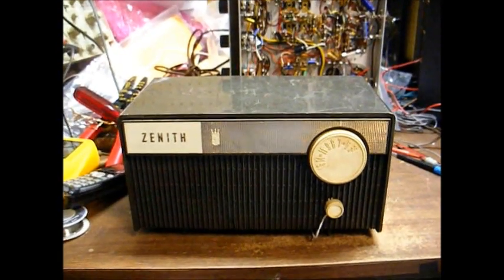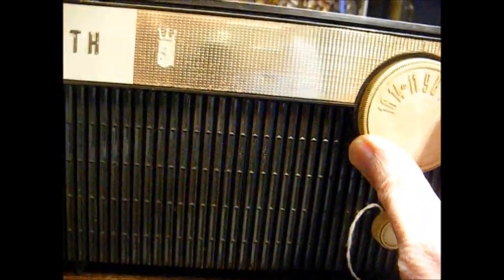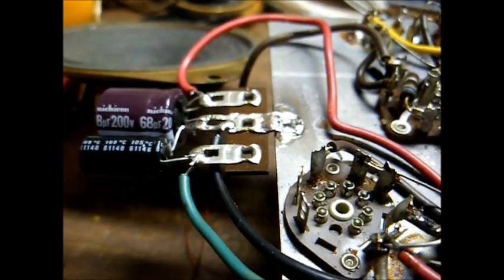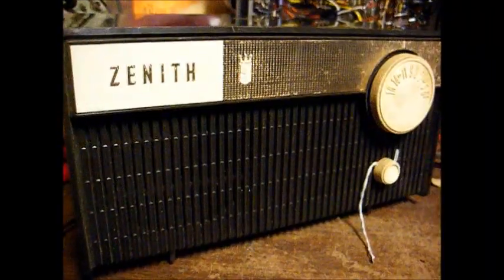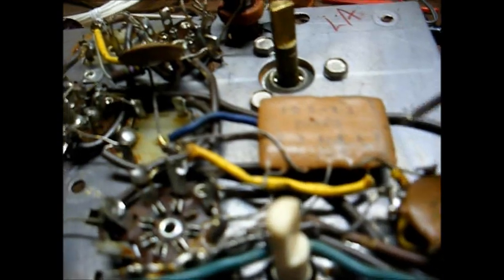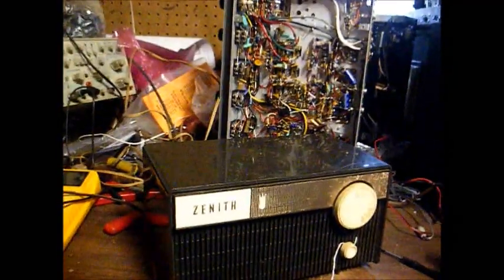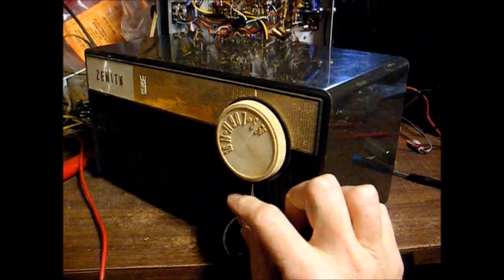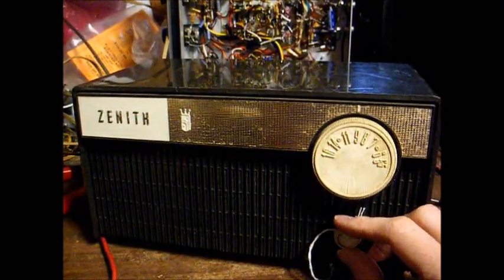Repair of a Zenith AM tube radio from 1968 model Y114C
Usual filter capacitor replacement and diagnosing a gassy audio output tube.